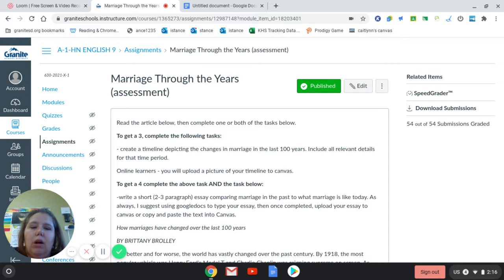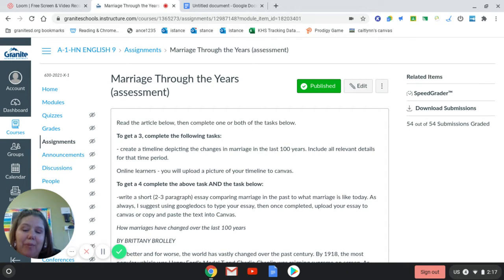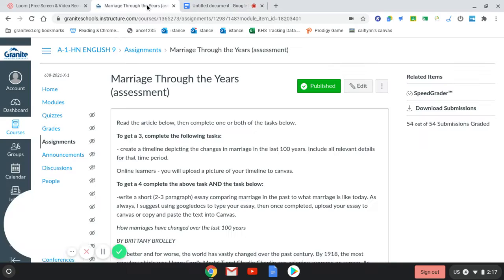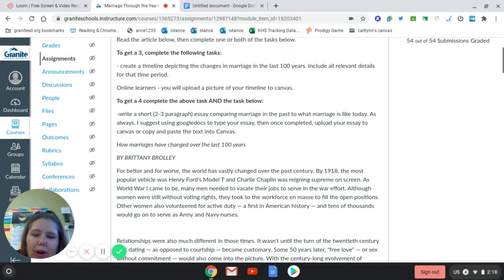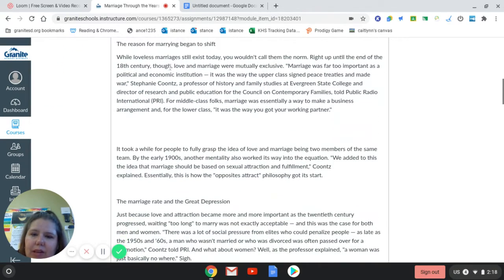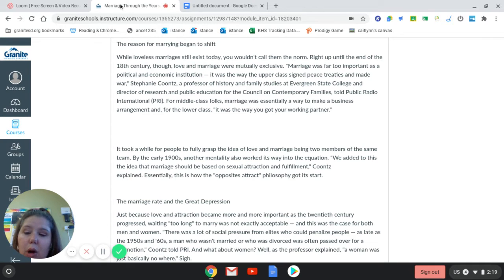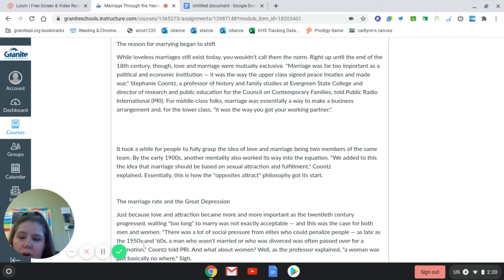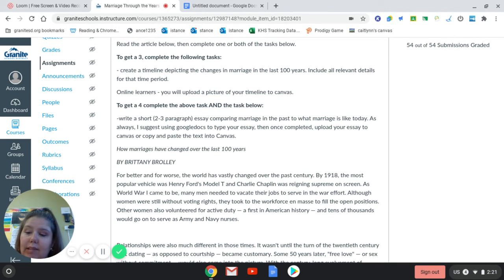Marriage Through the Years assessment